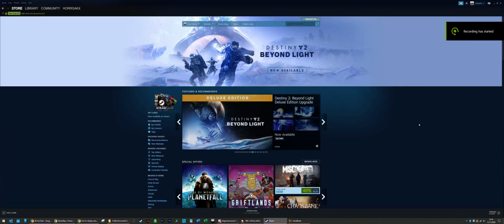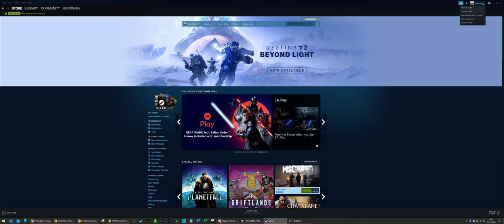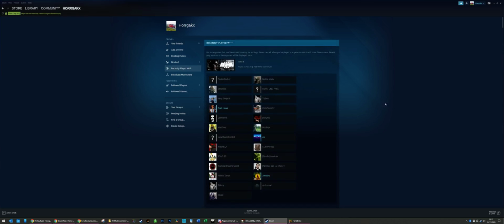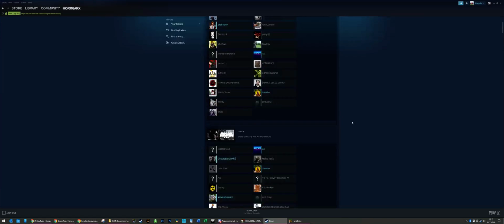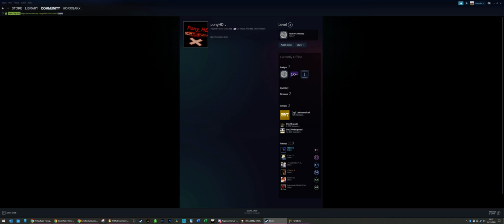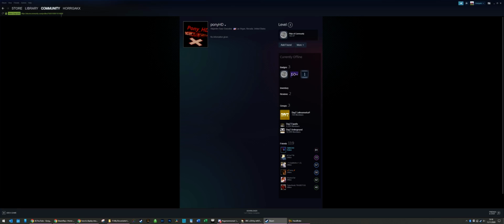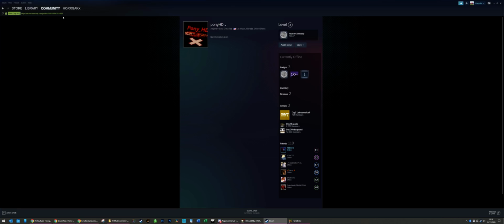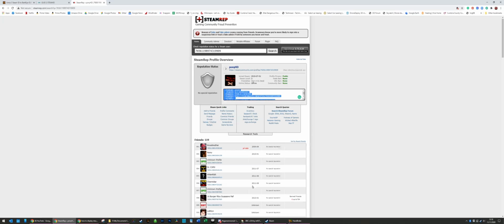How to get your Steam ID and details of other players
This is a very quick no-nonsense look at;
1) how to find your own Steam ID
2) how to find the Steam ID (and other details) of all the other people you've played with.